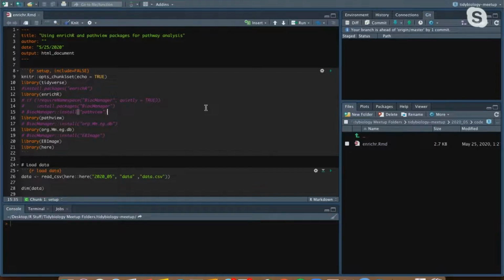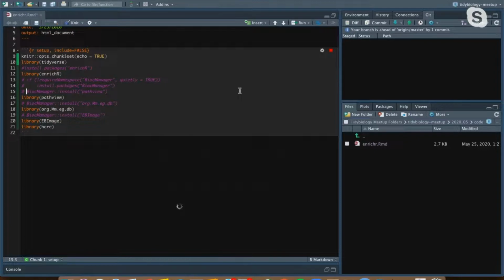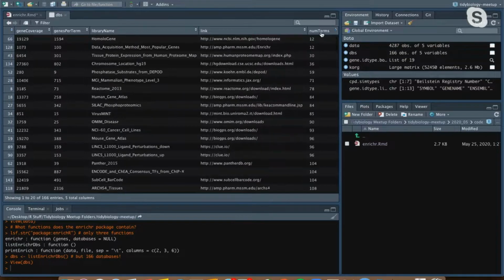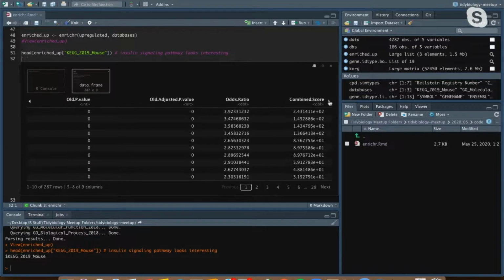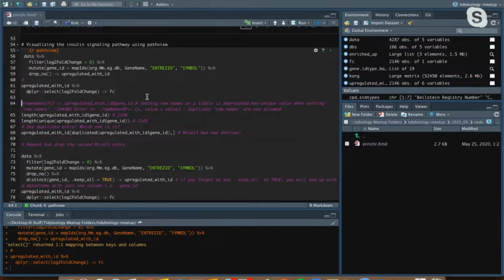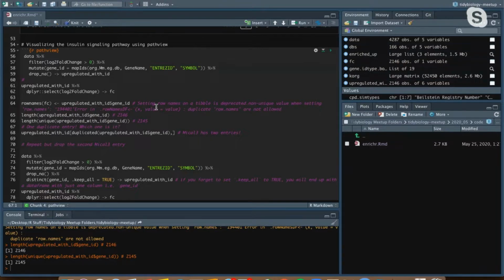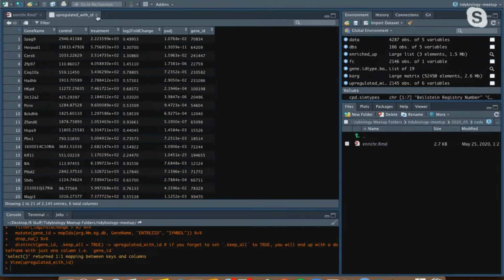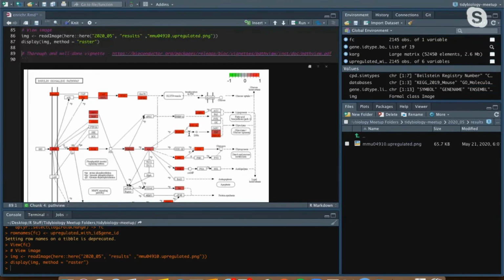How to perform pathway analysis on a gene expression dataset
In this month's meet up, we will go over how to perform pathway analysis on an RNAseq dataset using the enrichR package. We will query a few databases within R, identify a pathway of interest, and visualise this pathway by annotating a KEGG map using the path view package.